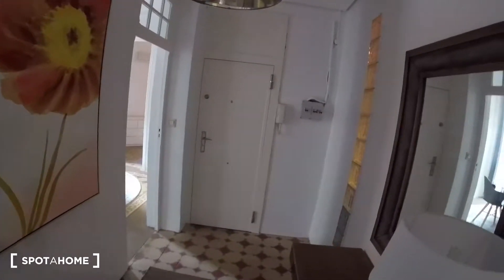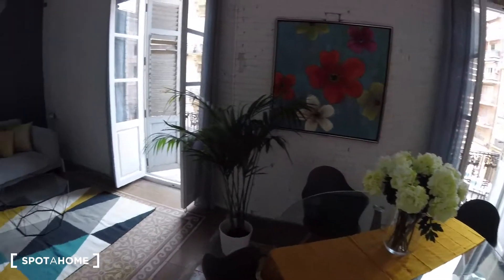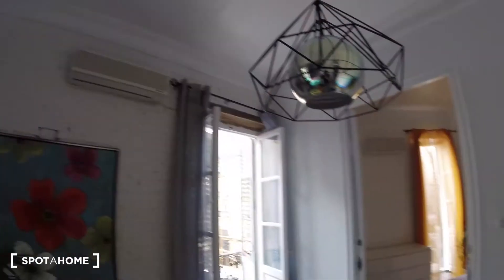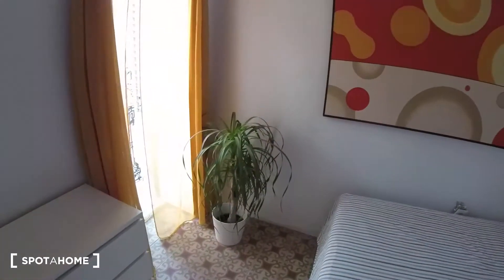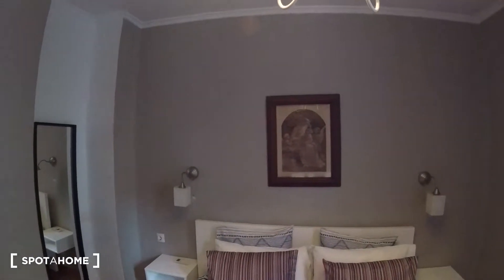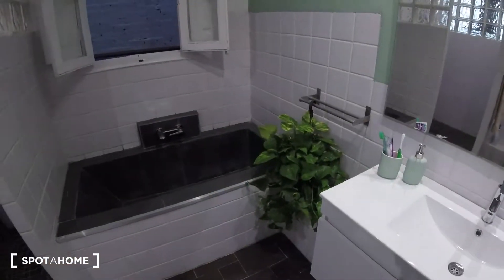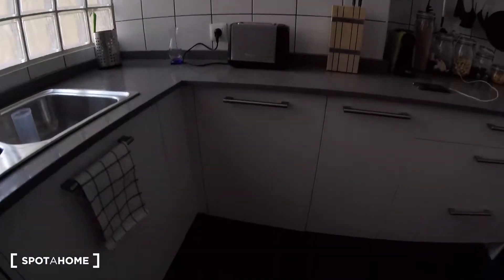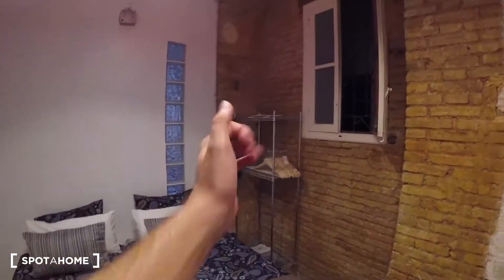29886 - Logo_intro_1